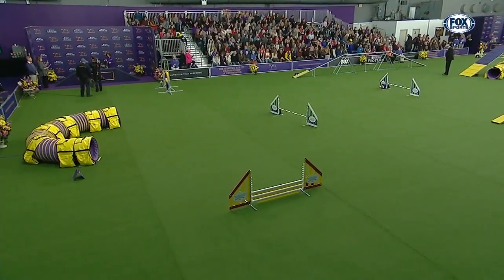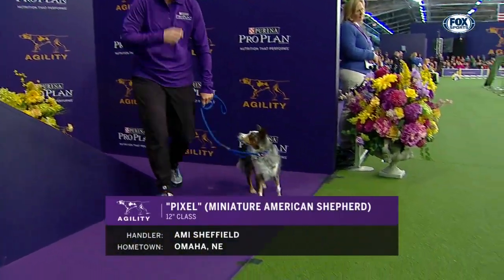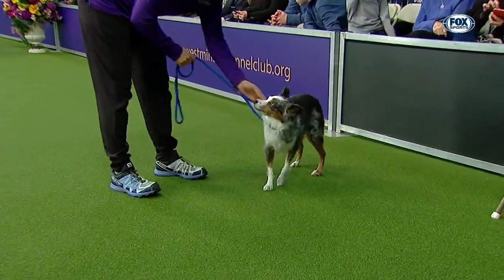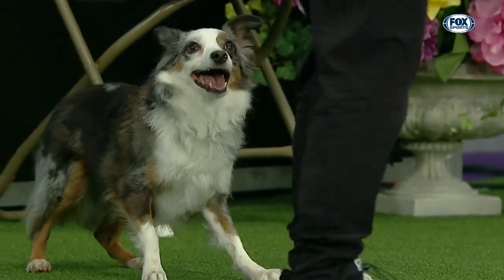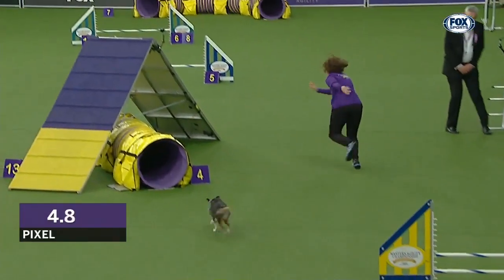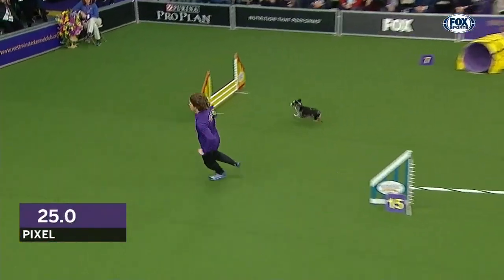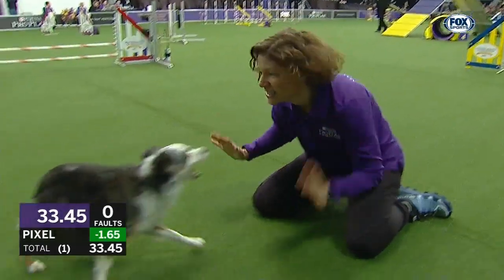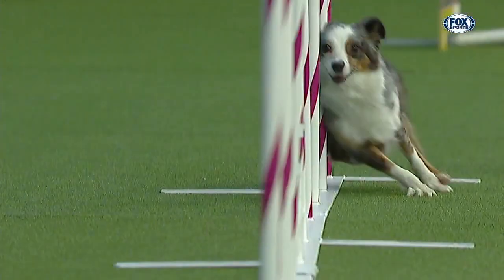Pixel takes home the 12" division at the 2019 WKC Masters Agility | FOX SPORTS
Pixel takes home the 12" division at the 2019 WKC Masters Agility. Pixel won with a time of 33.45.